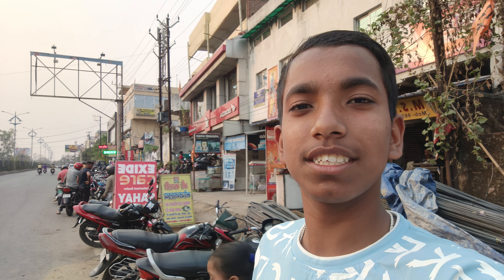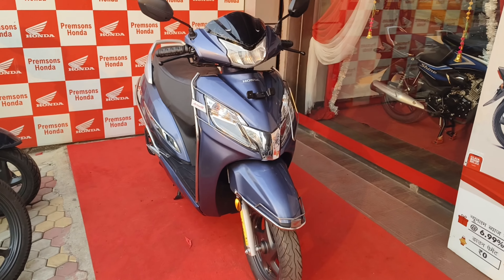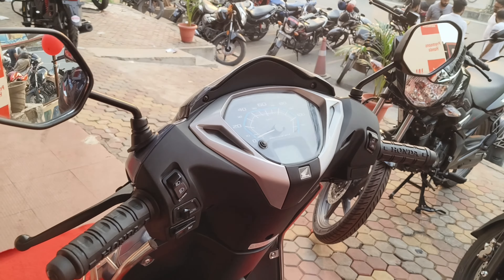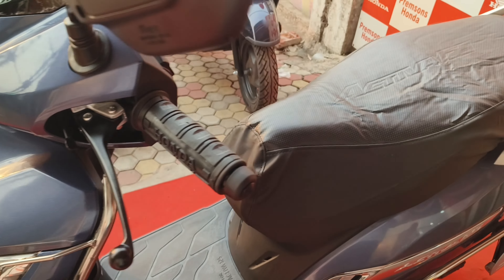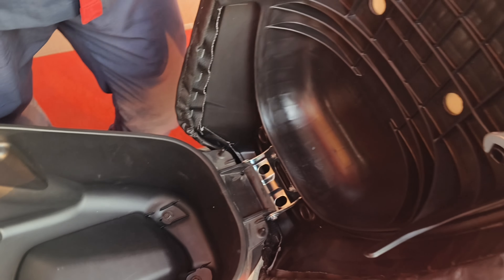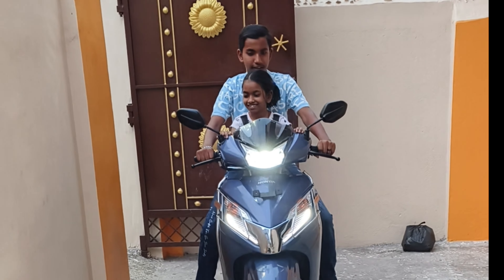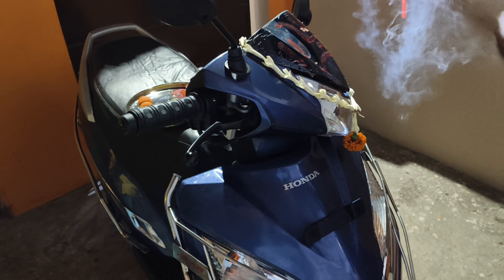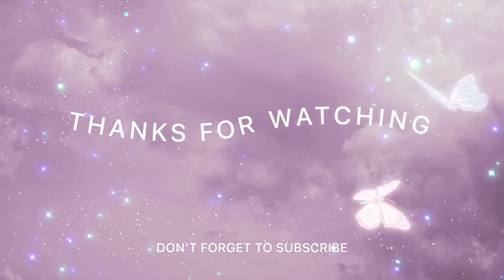Honda Activa 125 cc | Our new scooty